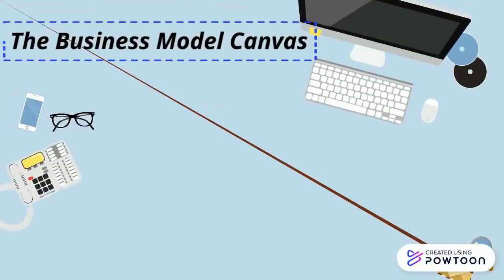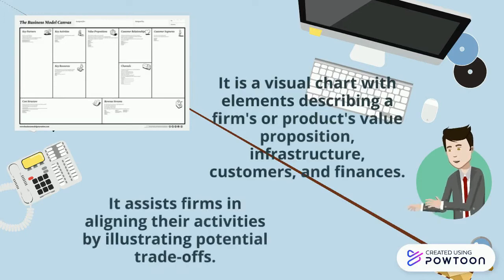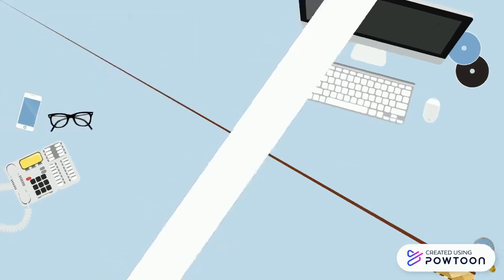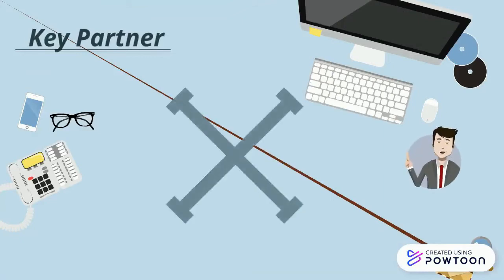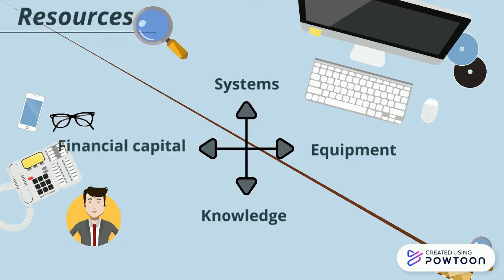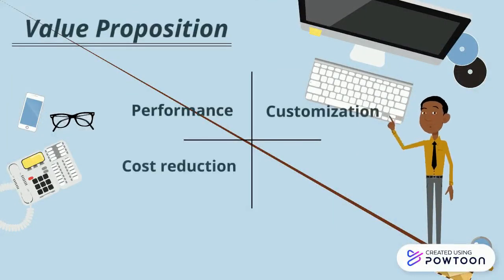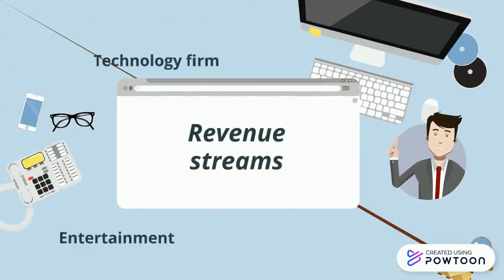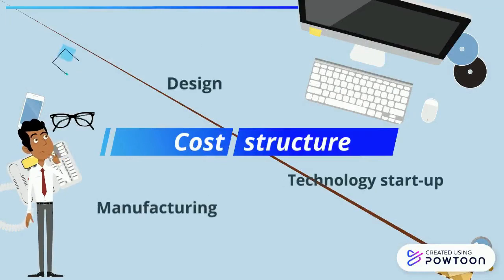Video Presentation BMC Group Fanbunkstravel